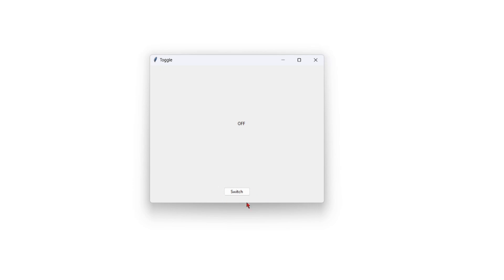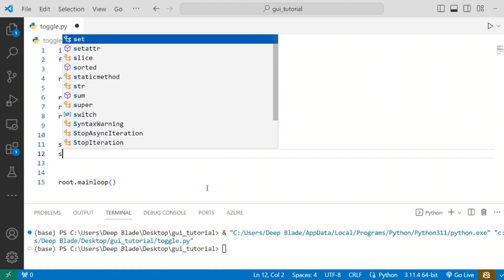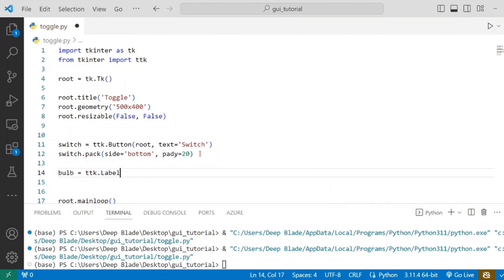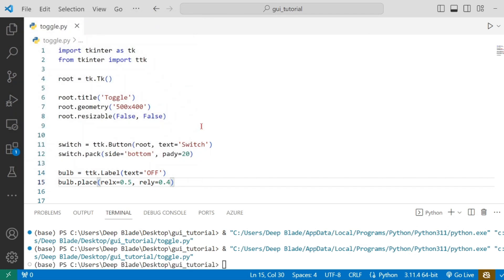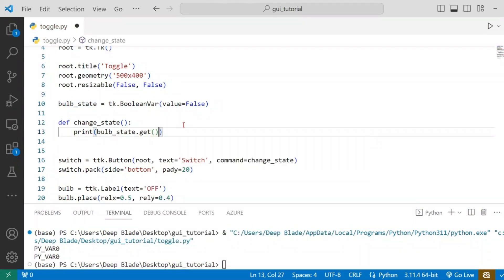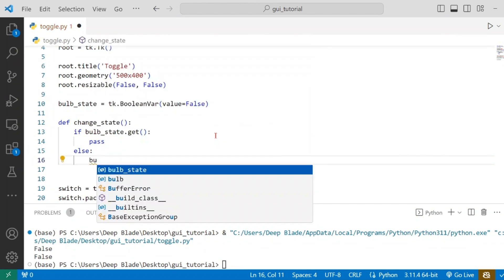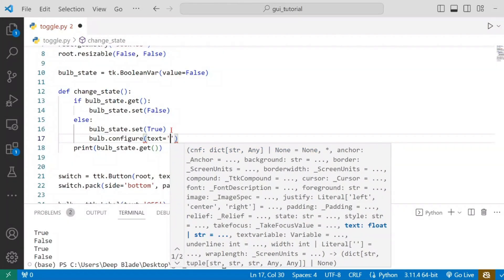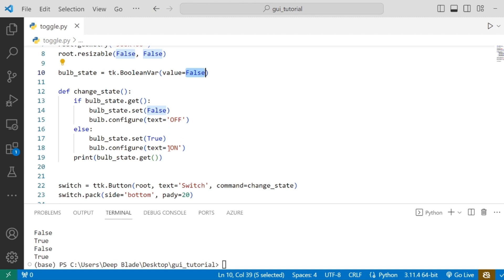Python GUI - 17 | Toggle Button | Sinhala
Tkinter භාවිතා කර toggle button එකක් නිර්මාණය කරන ආකාරය ගැන මෙහිදී කතා කෙරේ.